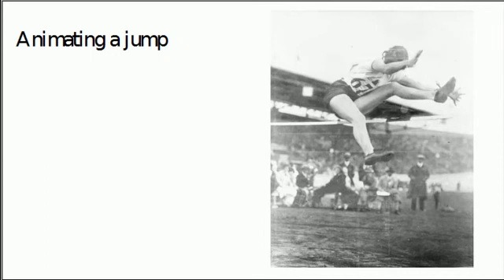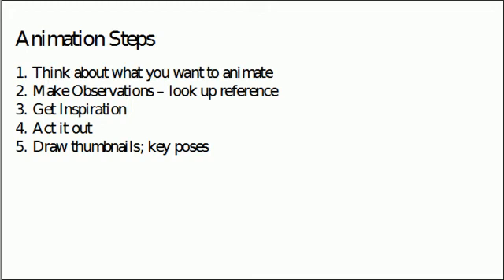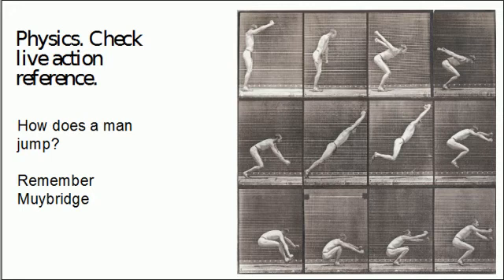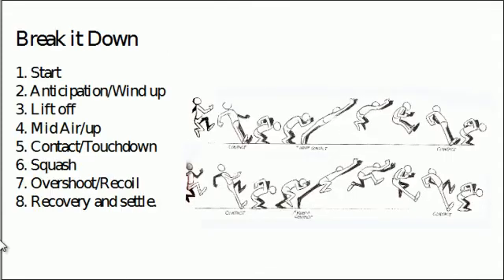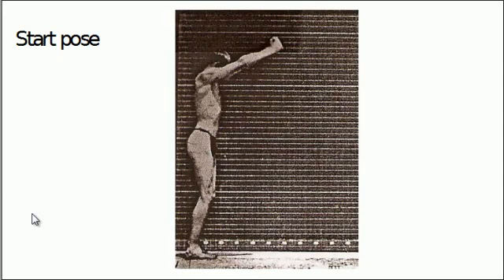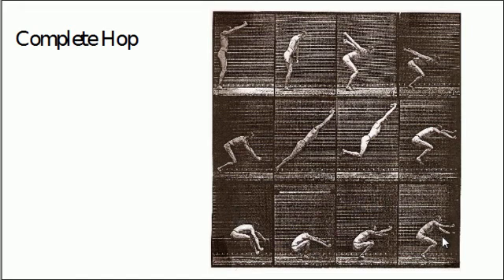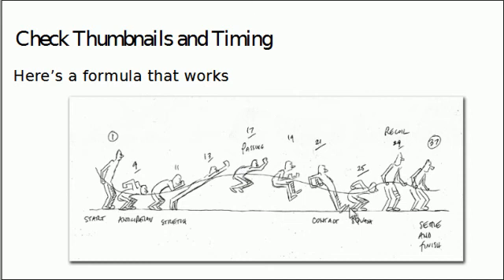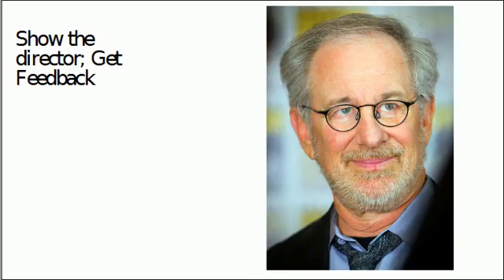Theory Video - Animating a Jump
How to animate a Jump in Maya. This theory video sets out some general principles